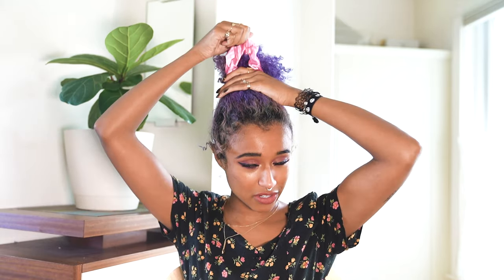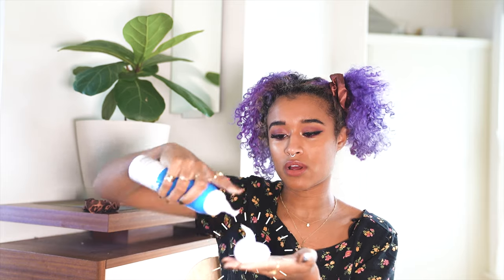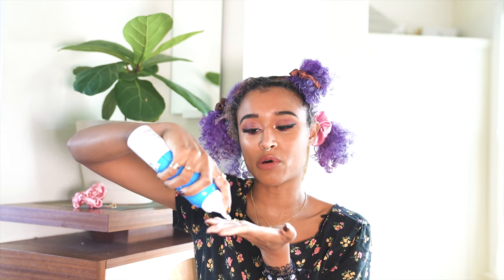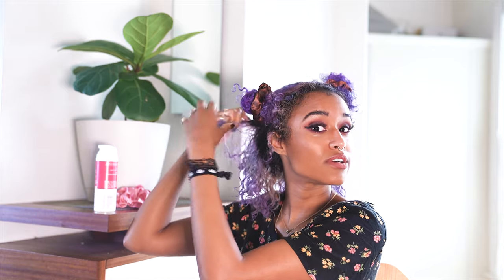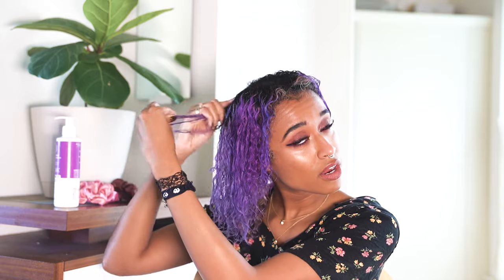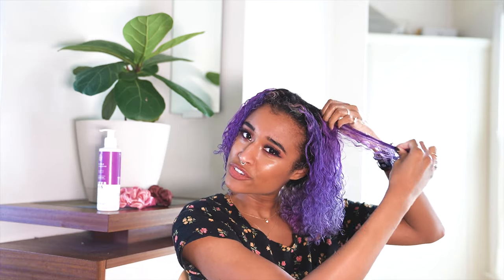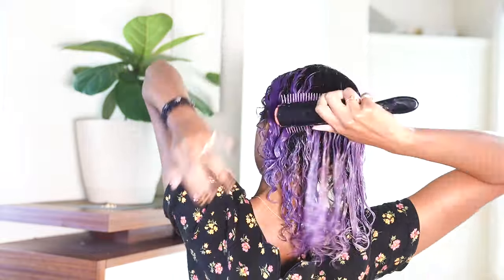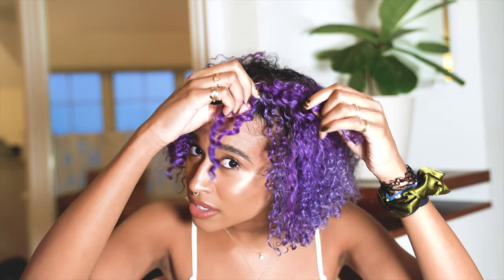Full Curly Hair Routine Using No Water + How I Style It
Here is a fully curly hair routine from start to finish not using a single drop of water! Thanks to Waterless Hair Care for sponsoring this video and hope you enjoyed!